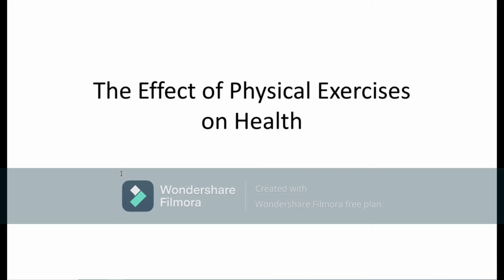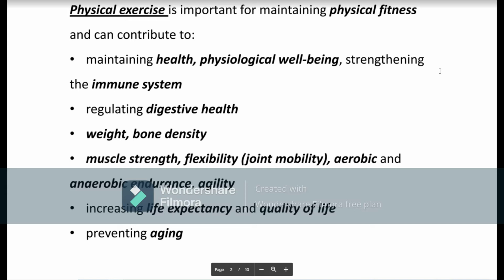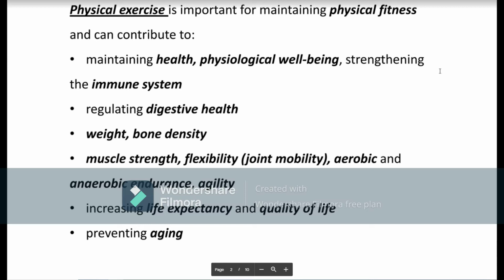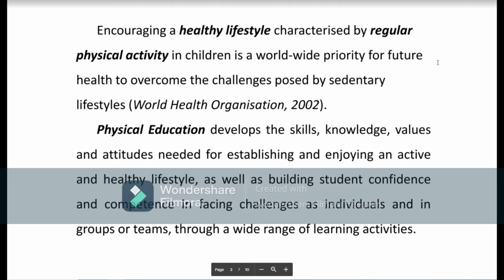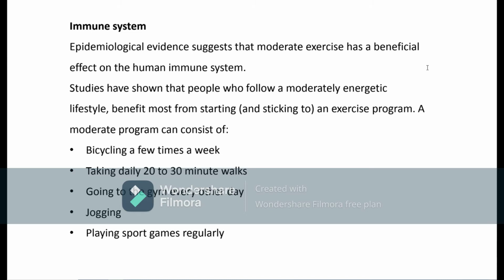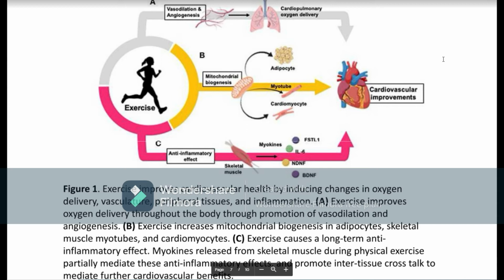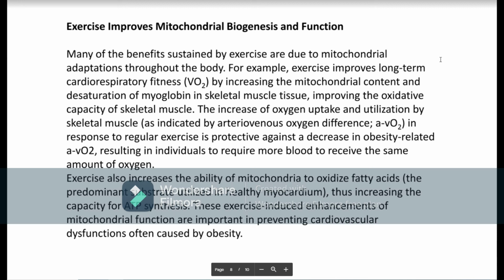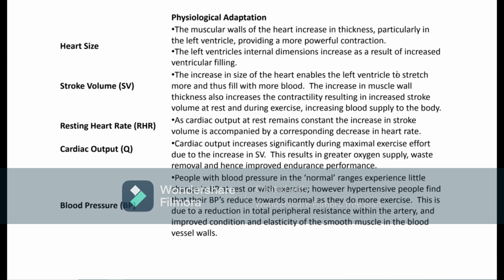The effect of physical exercises on health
Sports and Healthy Lifestyle